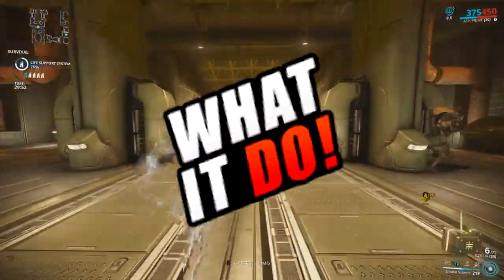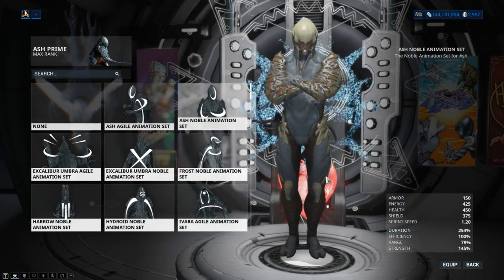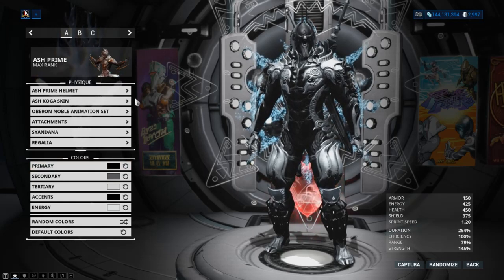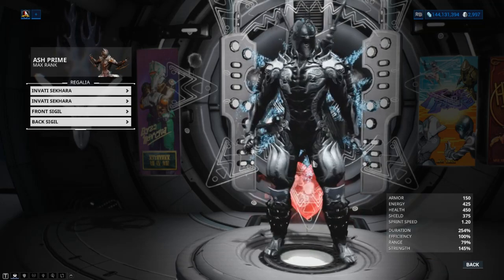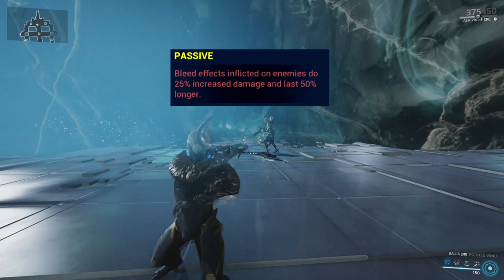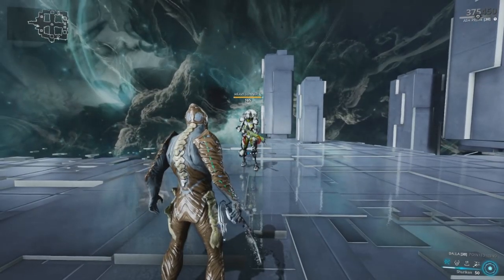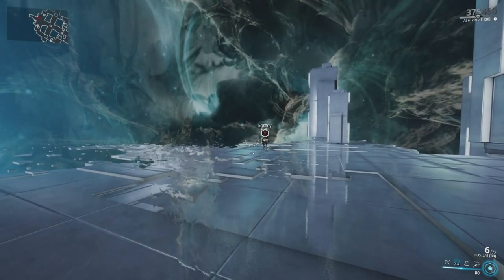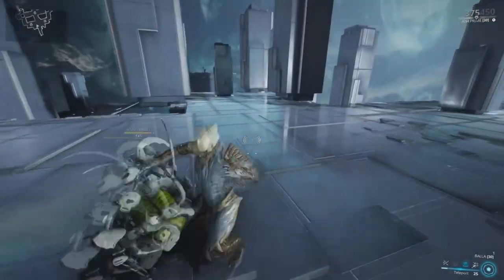MASTER OF SHADOWS | Ash Warframe: A-Z Series by NoSympathyy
Thanks for coming to check out my 'Learning A Warframe, A-Z Series' I have had a blast trying out new Builds, learning Trivia, Fashioning up my Frames and diving into the Pro's and Con's per Warframe. I hope you can learn a thing or two too and if you do, I'd love to know your thoughts